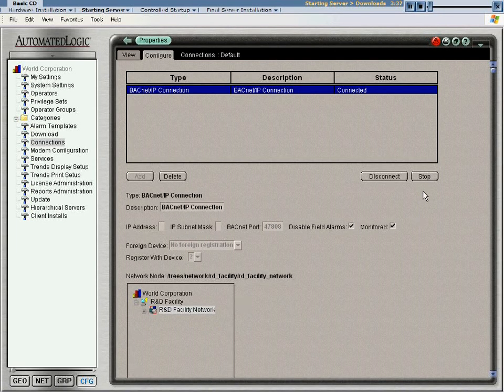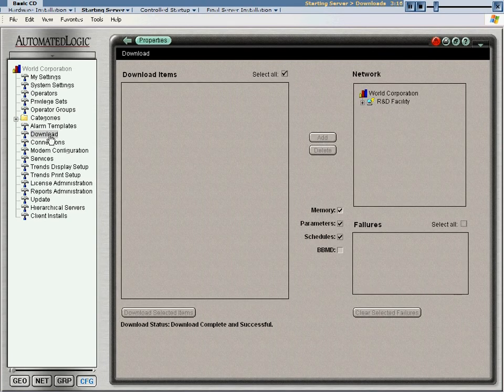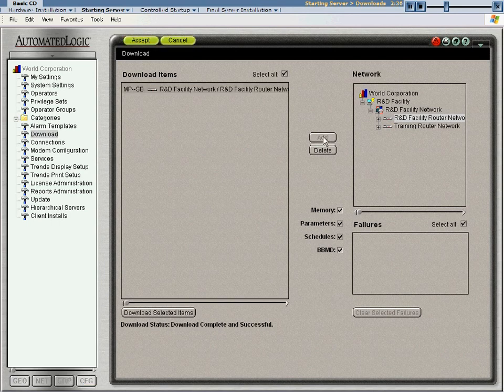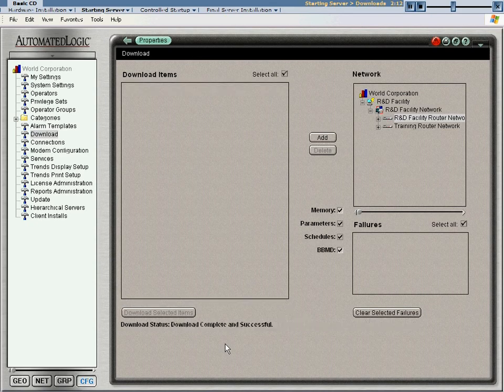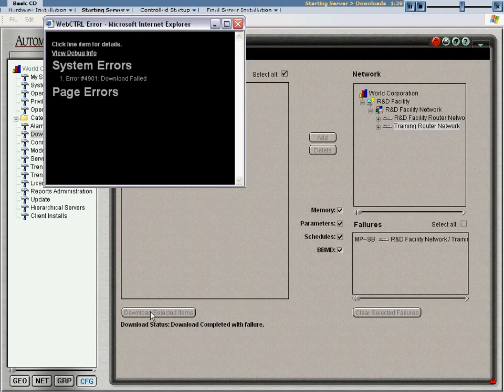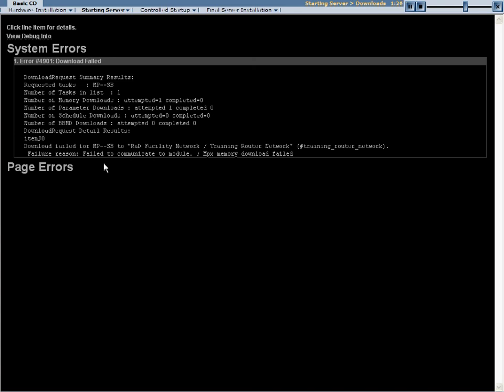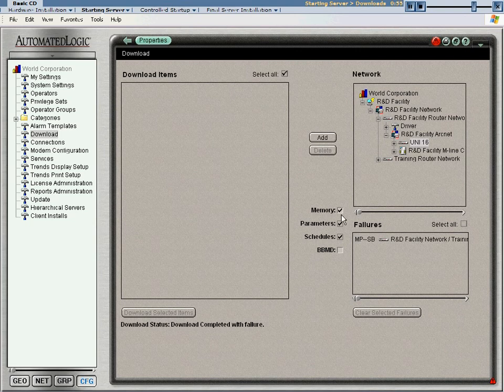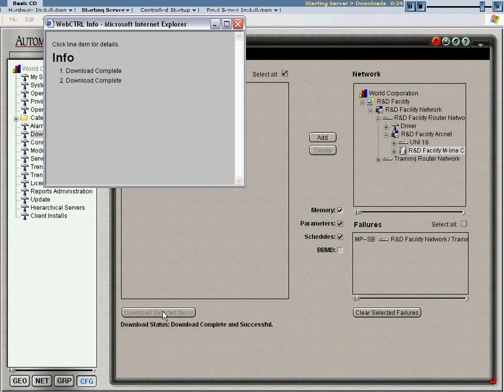WebCTRL Field Tech Basic v.4 11 of 16 Downloads